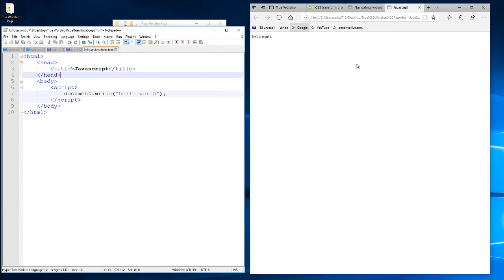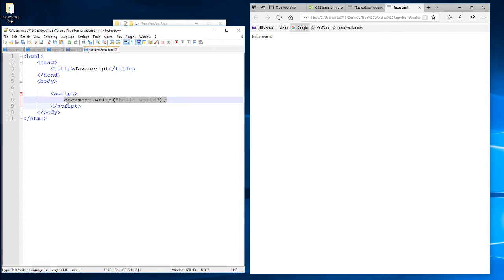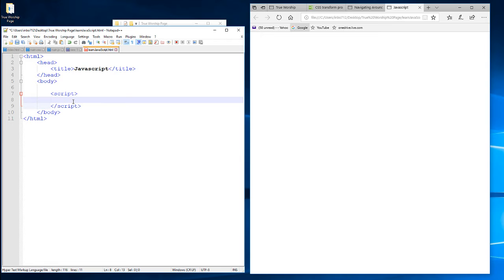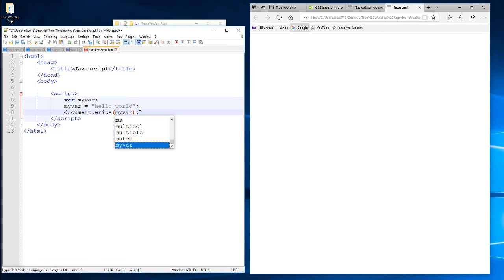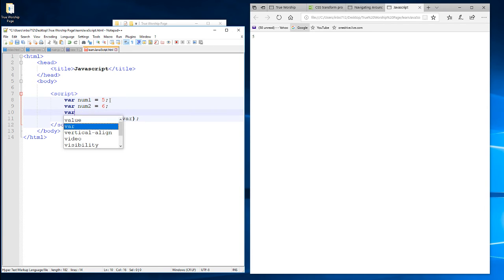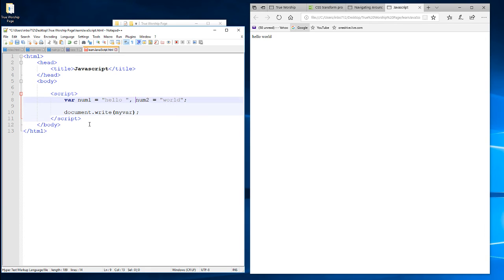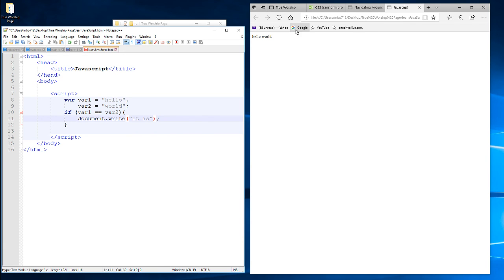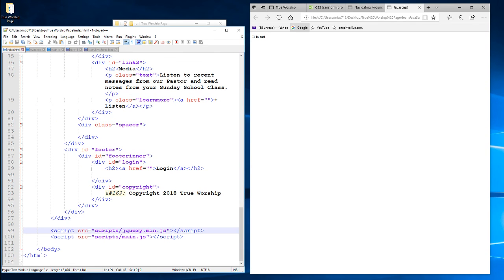17 Intro to Javascript